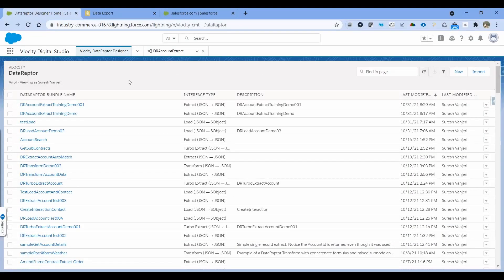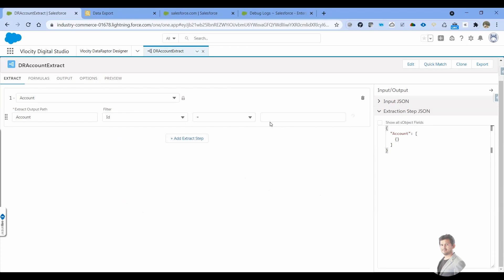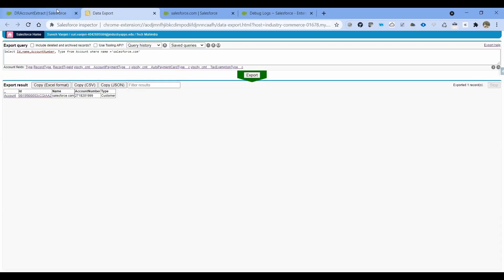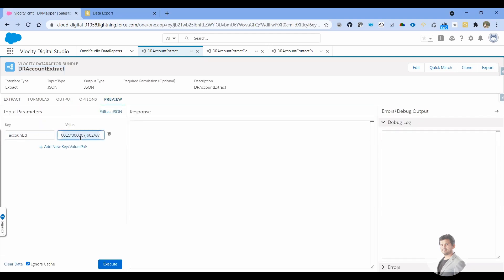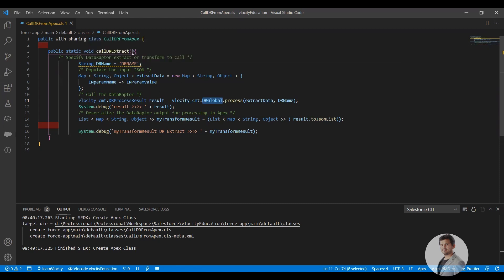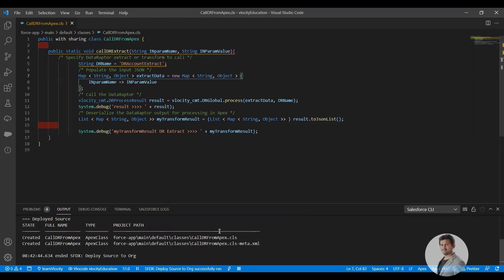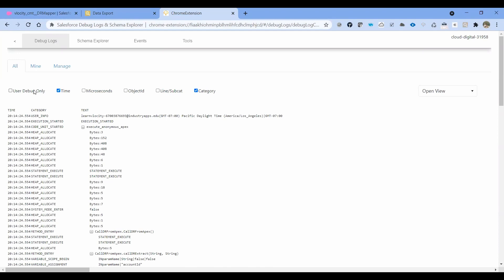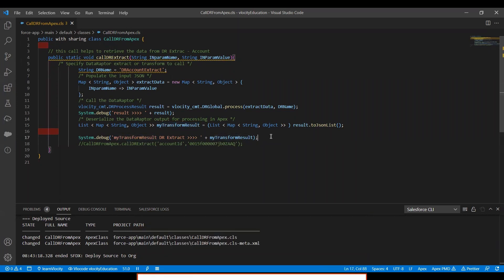Omnistudio | Vlocity Data Raptor calling from Apex Class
In This video we are exploring more on Vlocity Data Raptor Extract
Topics covered in the videos are -
What is Data Raptor Extract?
How we can call DR Extract using Apex class/Method

We will discuss on the vlocity related topics in this channel.